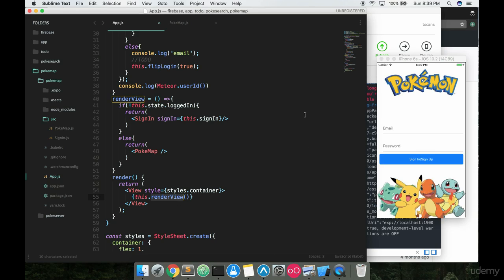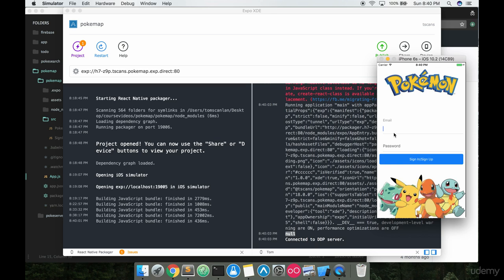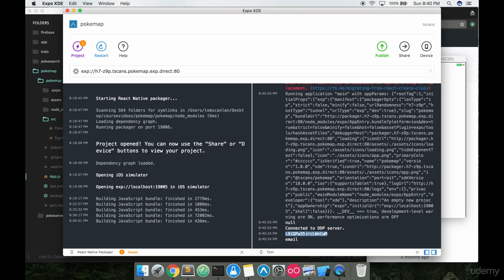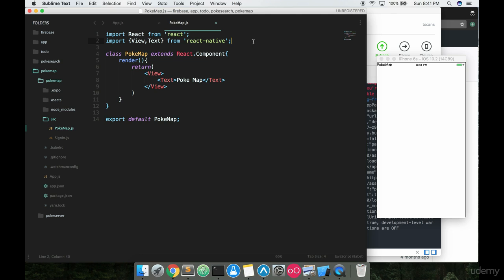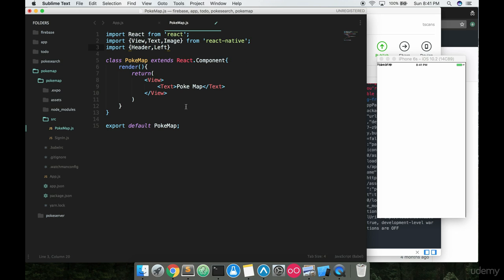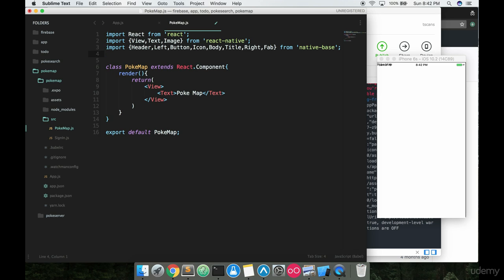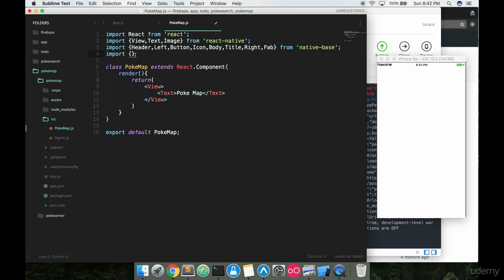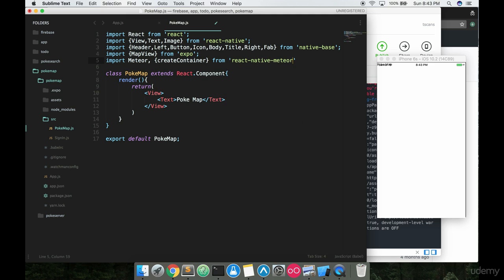[React Native Expo] Pokemon Map - Setting up the imports for the map component